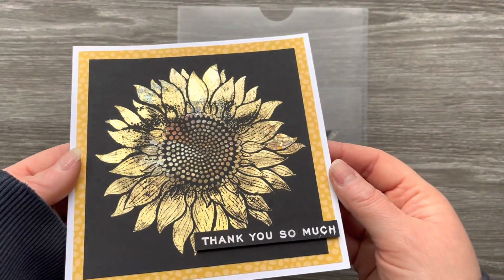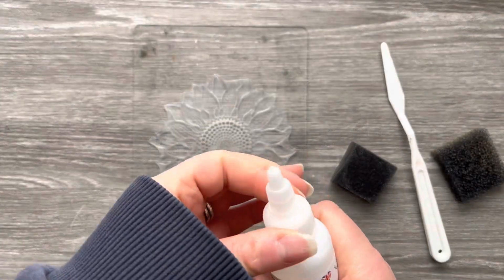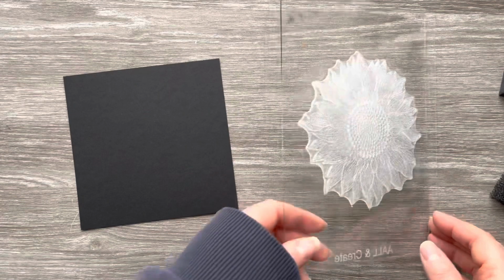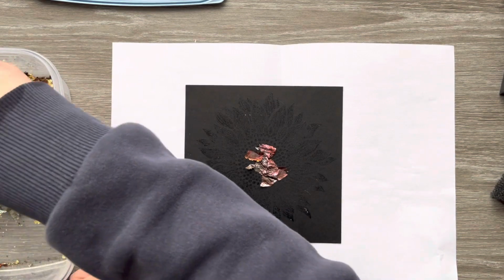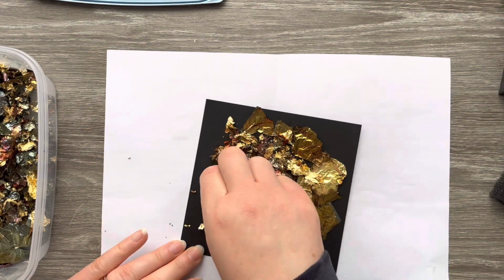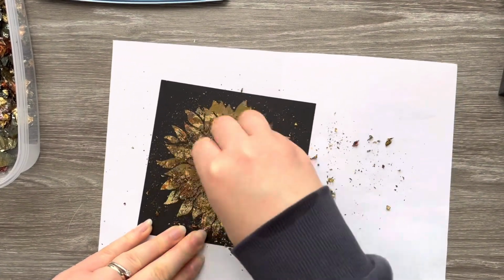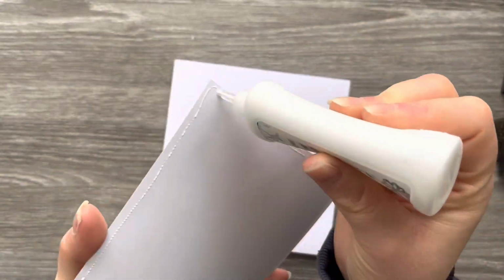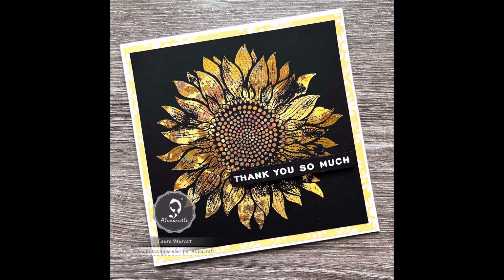Try using Gilding Flakes with a Sunflower Stamp - EASY cardmaking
In this video I show you how easy it is to use gilding flakes in card making with your stamps. I’m using products from IndigoBlu and Alina Crafts but there are many brands of gilding flakes out there and I’m sure you all have a flower stamp in your stash to give it a go!

Products used are linked below.

Honey Flower Paper Pad

6 Inch Clear Acrylic T-Square Ruler

Gilding Flakes – Chocolate Box *UPDATE* This colour has since been discontinued.  A full range of gilding flakes can be found here: